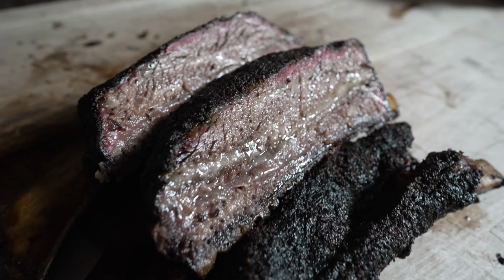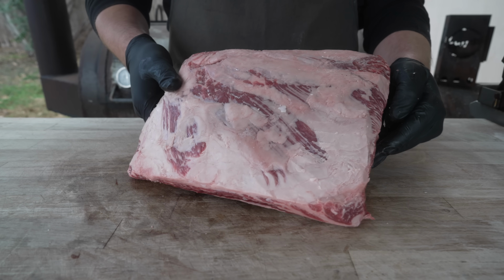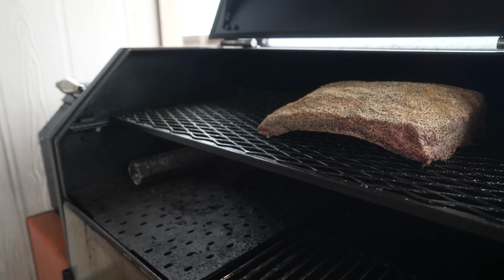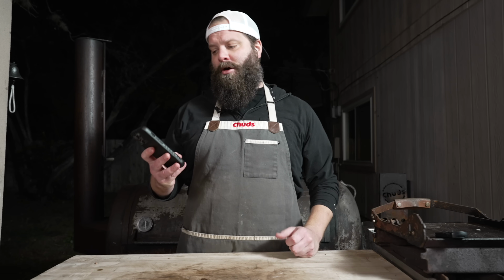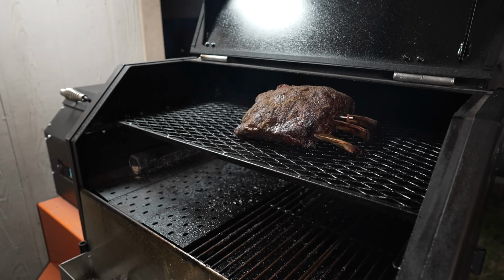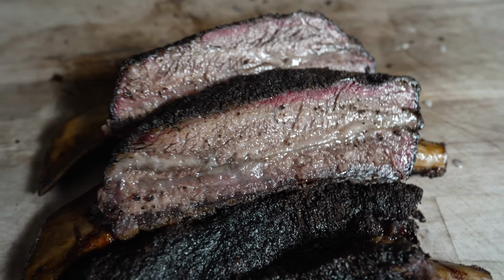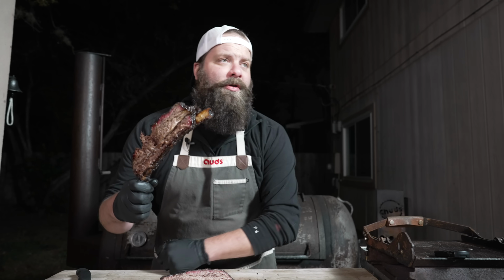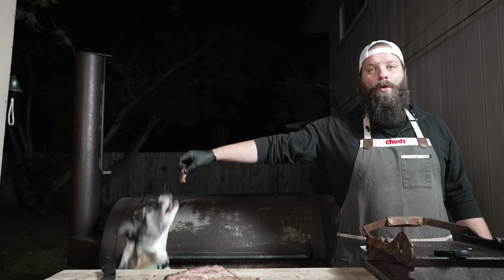Texas Beef Ribs On The Pellet Grill | Chuds BBQ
Pots & Pans
►Made In Stainless Clad Set

Knives
►8" Chef’s Knife
►Boning Knife
►Bone Saw

Appliances
►Weber Kettle
►Deep Fryer
►Kitchenaid Mixer
►Food Processor

Ingredients
►Chud Rub and 16 Mesh Black Pepper
►Wagyu Tallow
►Dough Conditioner
►High Temp Cheese
►Pink Salt
►Sodium Citrate
►Hog Casings
►Sheep casings

►Garlic Mandolin
►Fire Blower
►Cold Smoke Generator
►Injector
►Scale
►Rub Tub
►Burger Press
►Butcher paper
►Paper stand
►Cutting Board

Welding Tools
►Blowtorch
►Welder
►Angle grinder
►Grinder Blades
►Chop Saw
►Pipe Level